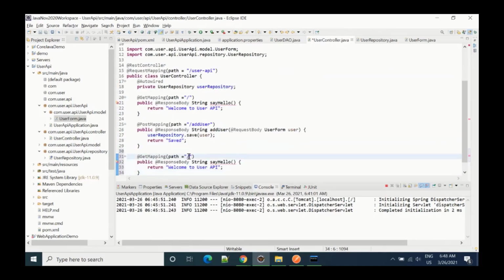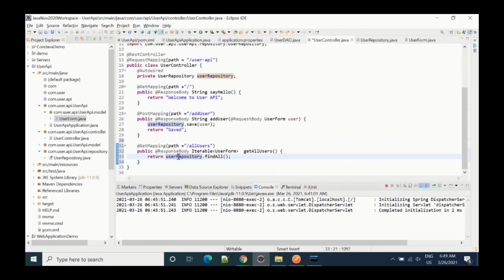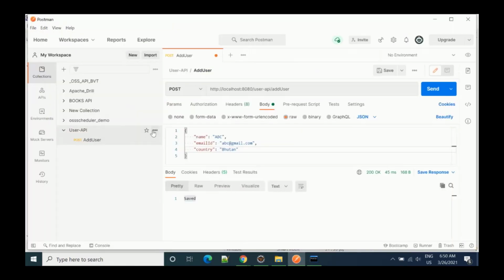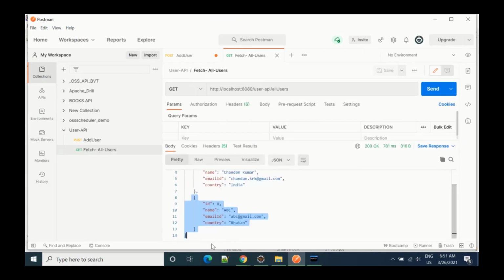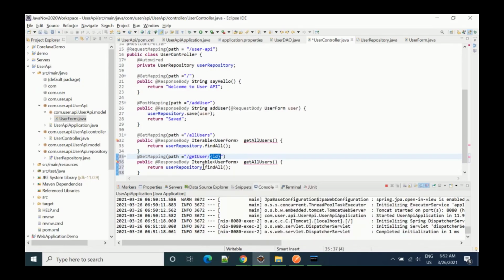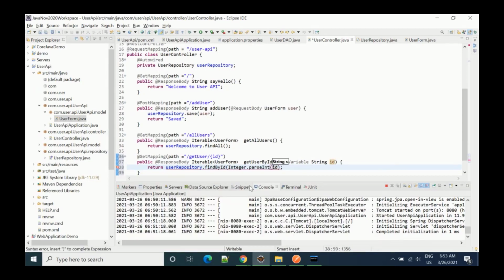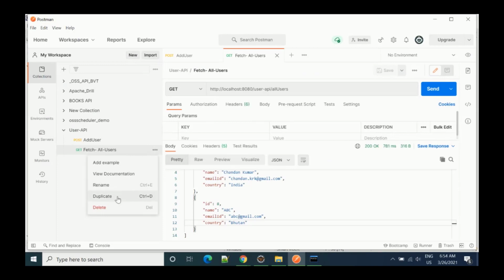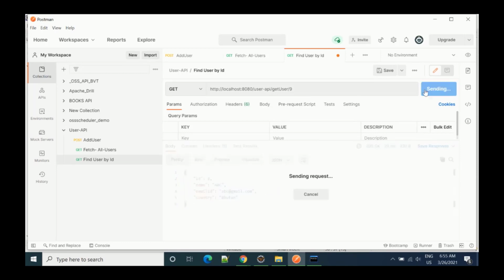How to fetch data from MySQL without using SELECT in Springboot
My Gadgets:
Laptop Hi everyone, in this video, we have used CrudRepository to fetch all records and Fetch records by id.